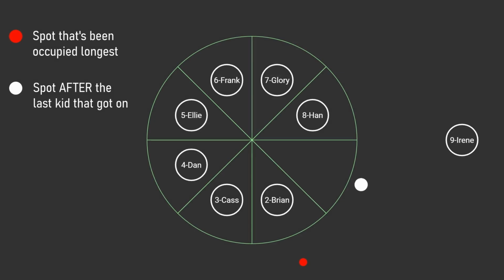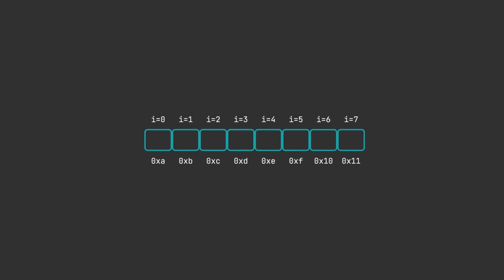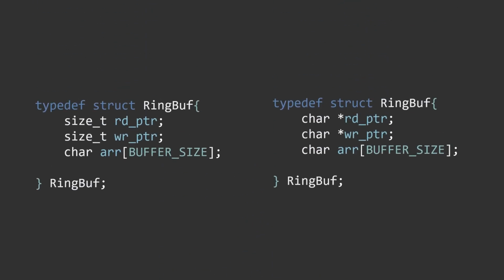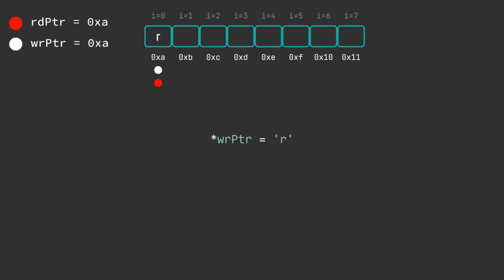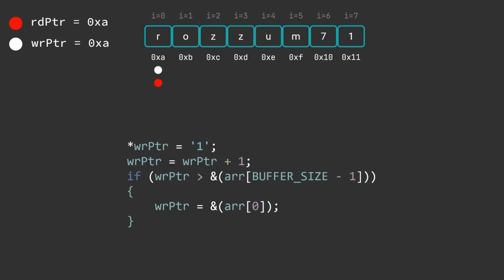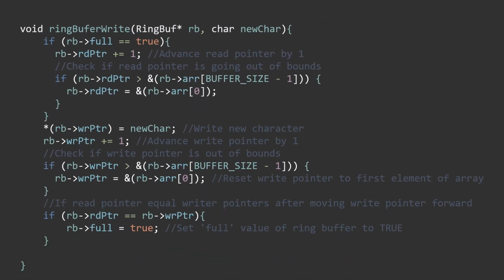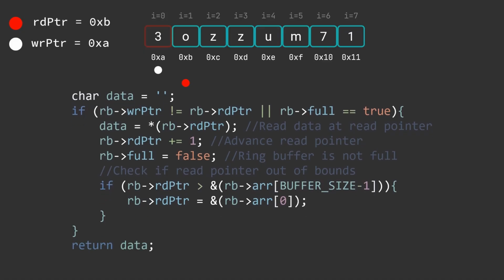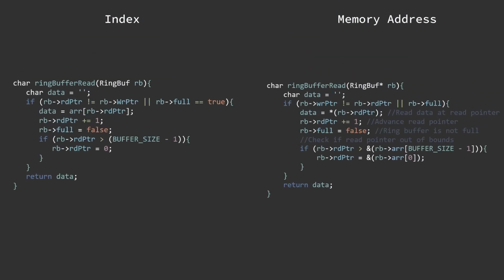Implementing a Ring/Circular Buffer in C (Reading and Writing)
A continuation of the last video demonstrating how to implement a simple ring/circular buffer library in C. I'm not an expert so feel free to point out any mistakes! Almost everything in this video was taken from Embedded Artistry's article on the subject I used the excellent Motion Canvas animation tool to make this video (you can get started with it at motioncanvas.io).